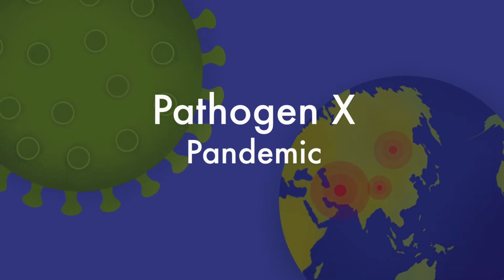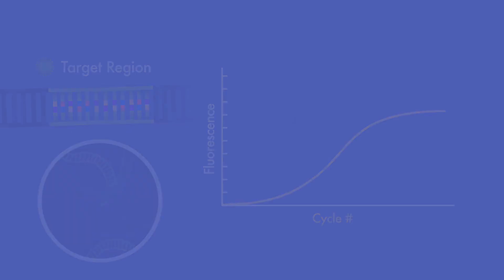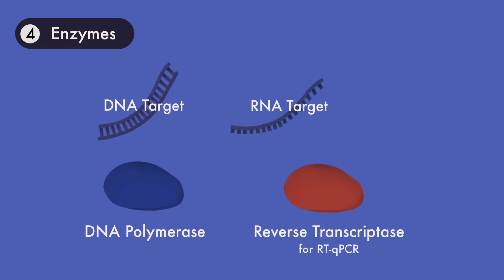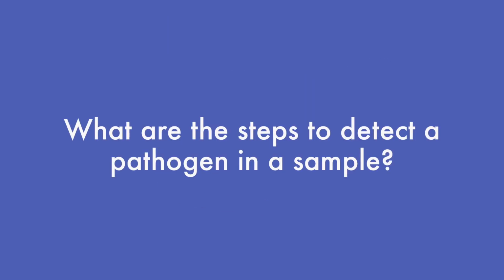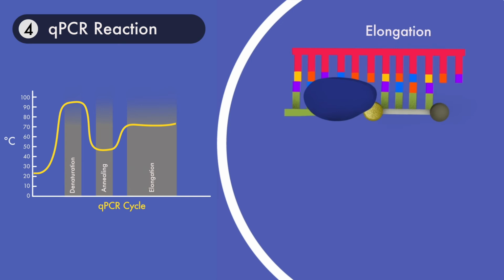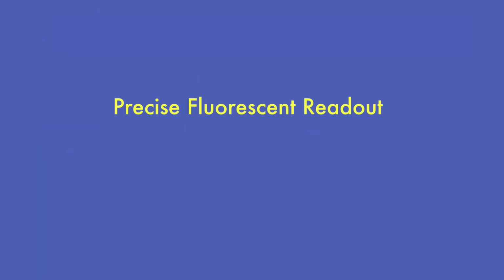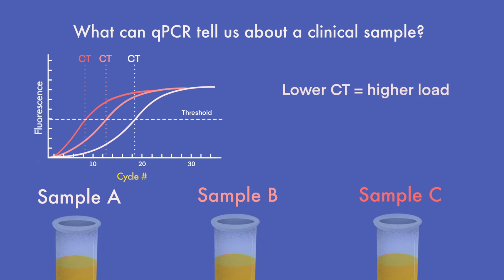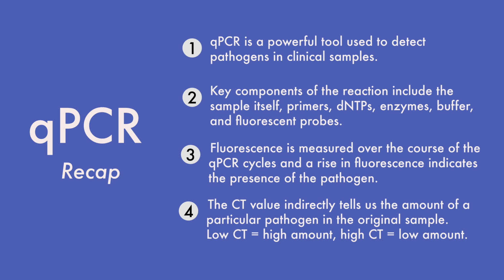qPCR - Outbreak Response Series